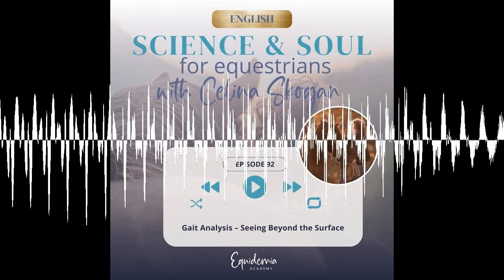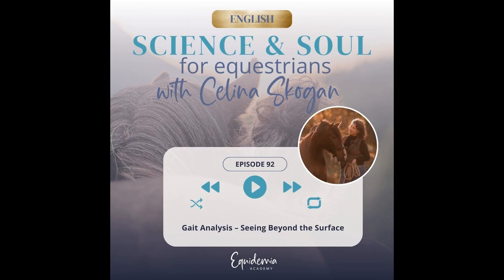Gait Analysis – Seeing Beyond the Surface - Horsefriends international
In this episode, we explore what gait analysis actually means and why it matters.

We cover:

- Veterinary gait analysis – classic “lame or not lame” approach

- Objective gait analysis – tech tools & AI measurement

- Subjective analysis – what the eye perceives

- Riding instructor perspective – influenced by training philosophy

- Functional gait analysis – understanding load limits & movement units

Plus a practical exercise using markers and video review — perfect for a Christmas learning project. And finally, a note about our free Compass Call for personal support.

Key Take-aways
⭐ Gait analysis is more than “lame vs. sound.”
⭐ Objective & subjective tools complement each other.
⭐ Functional gait analysis helps identify load thresholds — not just symptoms.
⭐ Learning to see movement is a skill that can be trained.

More about Equidemia:

My book about academic groundwork